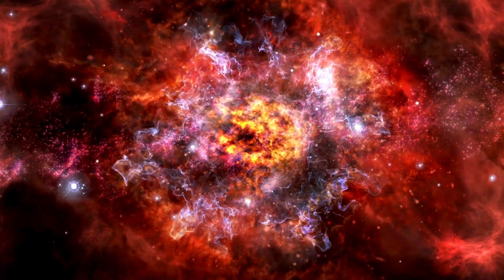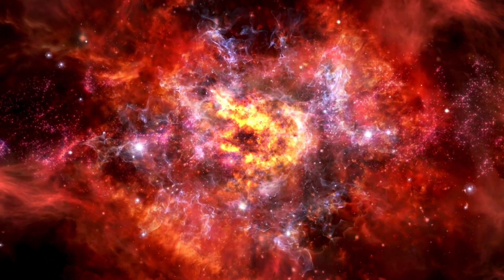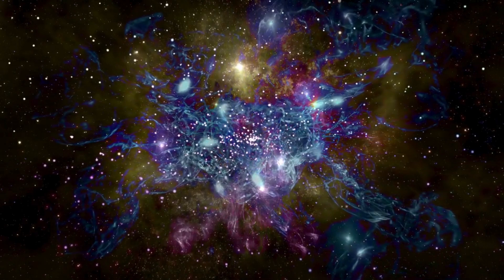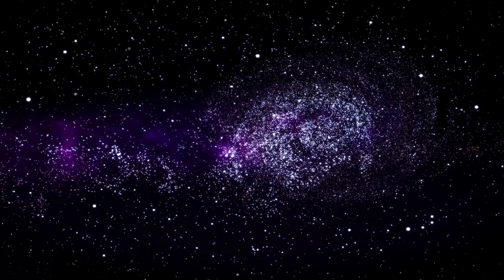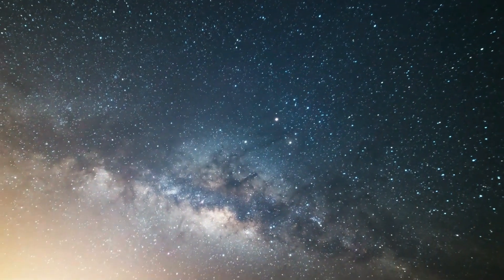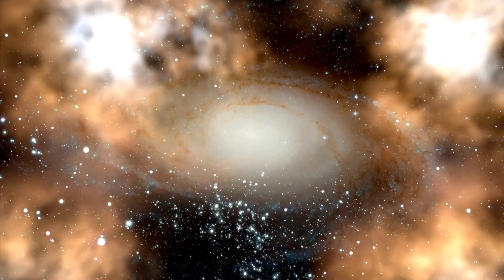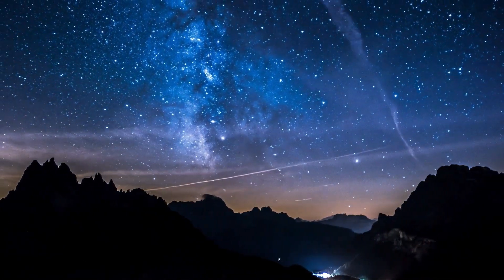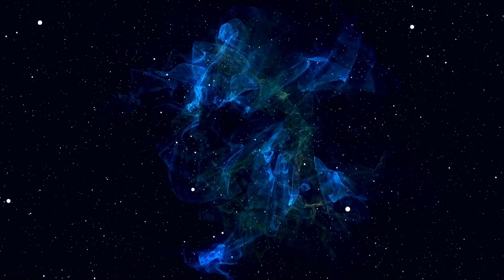James Webb Telescope Just Announced First Massive Structure Older Than the Universe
In a groundbreaking revelation, the James Webb Telescope has just announced the discovery of the first massive structure older than the universe itself! This jaw-dropping finding challenges our fundamental understanding of cosmology and pushes the boundaries of what we know about the origins and evolution of the cosmos. Join us as we delve into the details of this monumental discovery, exploring what it means for our understanding of space and time. We’ll break down the implications of this astonishing finding, discuss how it was uncovered, and consider the potential impact on future astronomical research. This is a game-changing moment in the field of space exploration, and you won’t want to miss the full story behind this historic revelation.